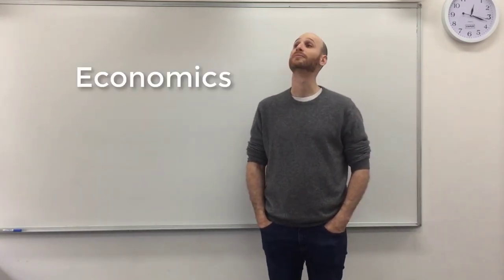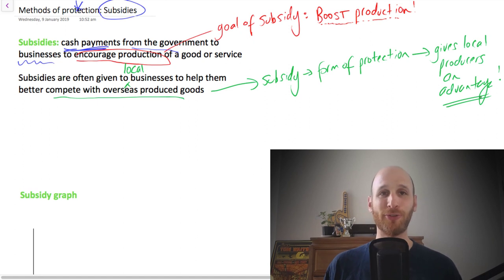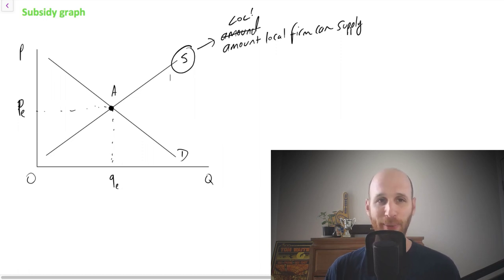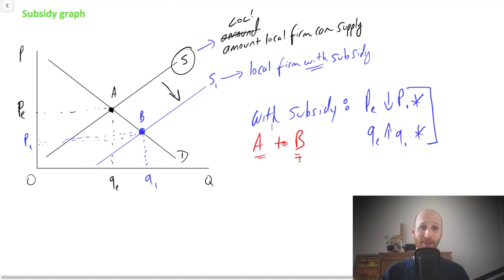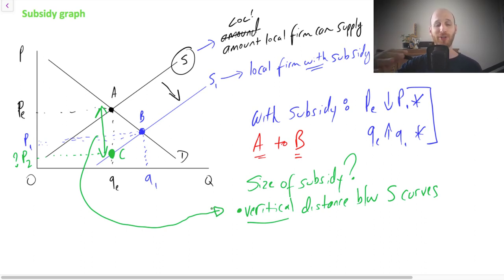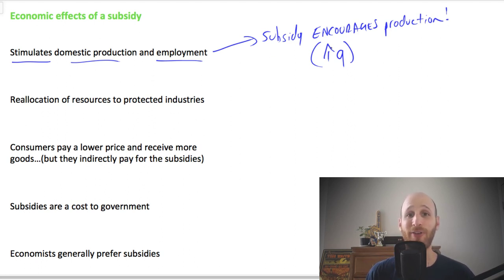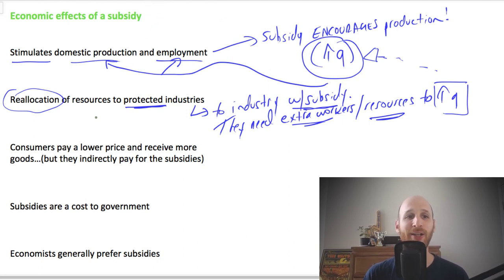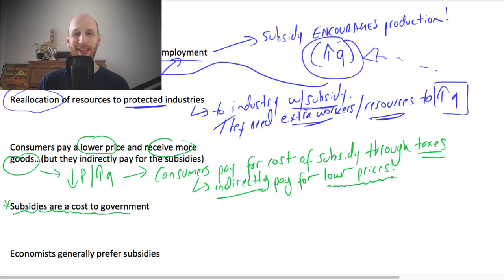What is a SUBSIDY? (Subsidies EXPLAINED)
A subsidy is a form of TRADE PROTECTION (protectionism) that helps produce supply more at lower cost.

The government helps to SUBSIDISE the costs of production...which allows domestic producers to produce more. And steal market share from foreign producers!!

Subsidy graph: 0:40 to 3:43
Economic effects of subsidy: 3:43 onwards